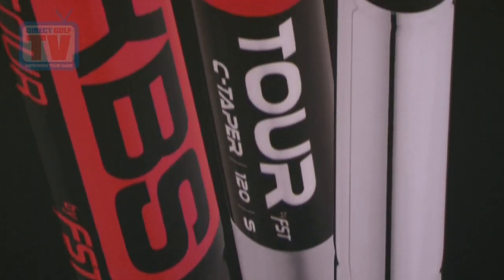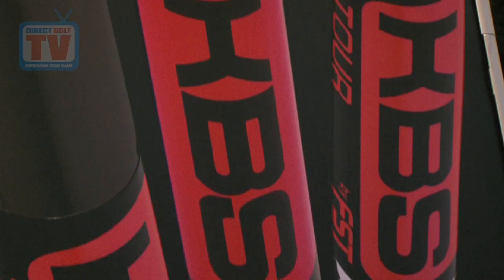KBS Golf Shafts - DGTV at PGA Trade Show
Tony Dabbs, Marketing and Brand Manager for KBS, gives DGTV an interview on how successful KBS shafts have been on Tour and in-depth details on their full shaft range offering.